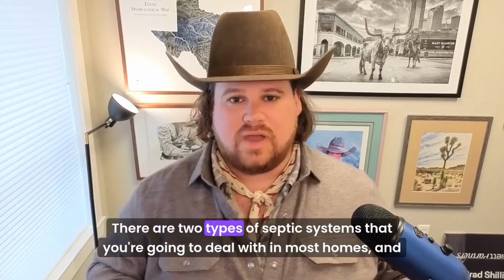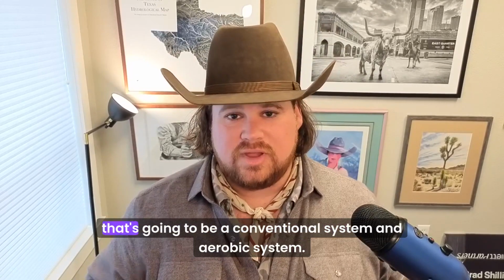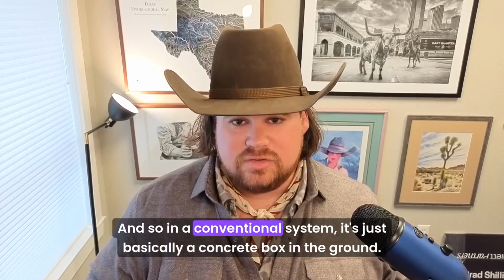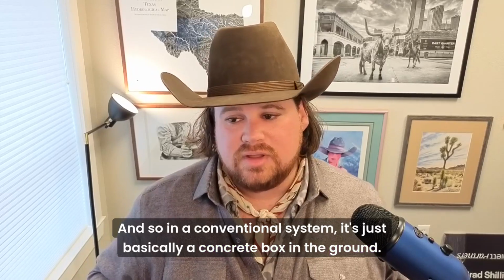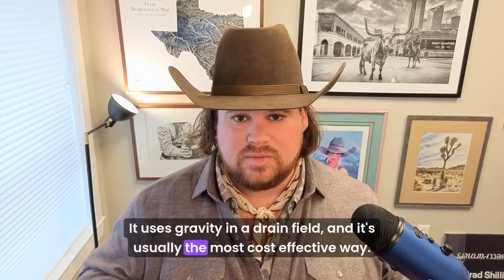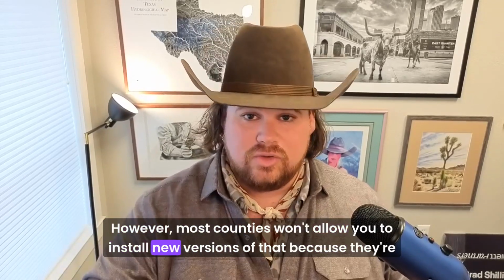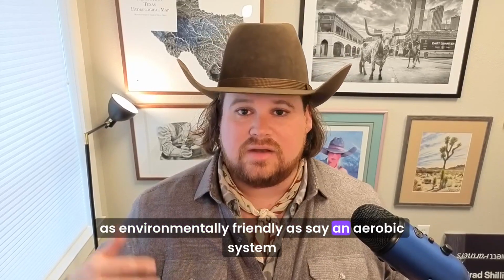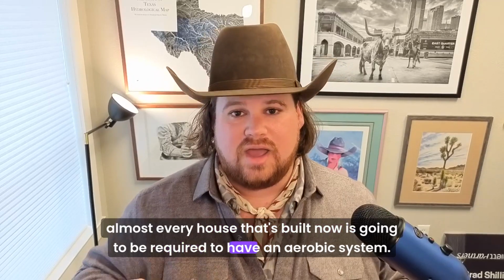10 Minute Expert | Septic Systems 101: Nick Schwedock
Navigating real estate transactions involving septic systems can feel daunting for both agents and clients, but it doesn't have to be! In this video, real estate expert Nick Schok shares everything Texas real estate agents need to know about septic systems. From understanding the basics to addressing buyer and seller concerns, Nick breaks down how to handle septic systems confidently and professionally. Whether you’re a seasoned agent or just starting, this guide will help you manage transactions involving septic systems with ease.

What You’ll Learn:

-- Types of septic systems in Texas (Conventional vs. Aerobic)
-- Key maintenance and inspection tips
-- What to look for as a buyer’s agent
-- How to prepare listings as a seller’s agent
-- Best practices for closing transactions involving septic systems

Timestamps:
0:00 - Introduction
0:28 - Overview: Septic Systems in Texas
1:24 - Types of Septic Systems: Conventional vs. Aerobic
2:01 - Importance of Maintenance and Pumping Schedules
3:10 - Buyer Agent Perspective: What to Look For and Inspect
5:03 - Listing Agent Perspective: Preparing Listings with Septic Systems
6:45 - Closing: Inspections, Pumping, and Contract Best Practices
7:50 - Local Ordinances and Final Advice
8:25 - Conclusion

Resources Mentioned:

-- Texas Seller’s Disclosure and Septic Addendum
-- Septic Inspection Guidelines for Texas
-- Maintenance Recommendations for Conventional and Aerobic Systems